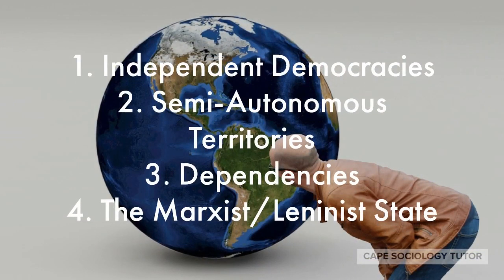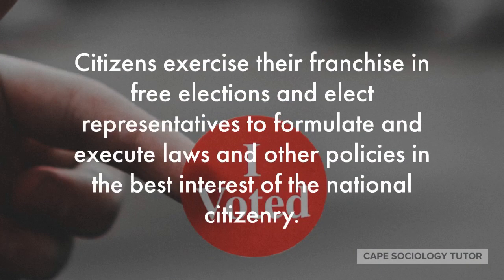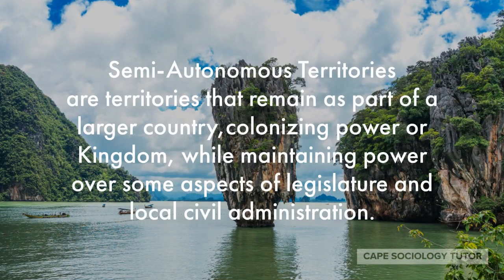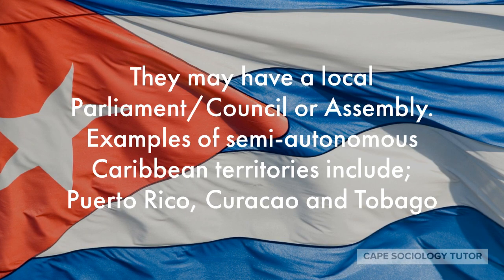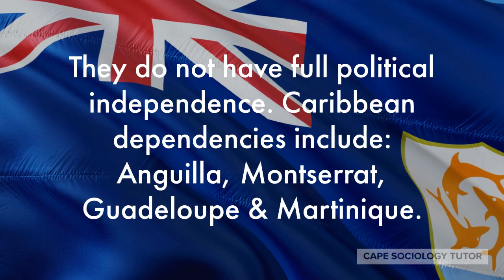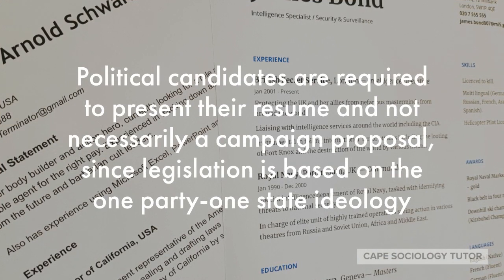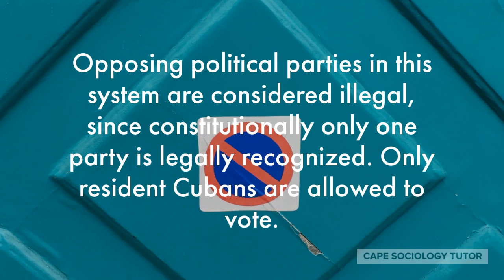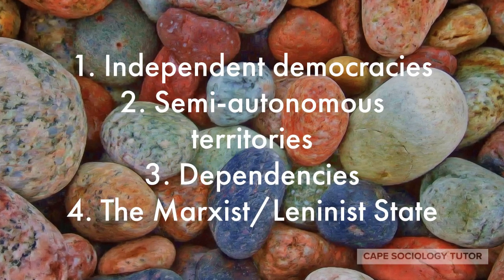Caribbean Political Culture | Intro to Caribbean Political Systems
In this lesson you will learn :
1. The four Caribbean political cultures/systems
2. Caribbean political culture is diverse
This is a five part series on Caribbean culture, which will help
students in their understanding of the broader syllabus theme
Caribbean culture.

We are building a community of learners